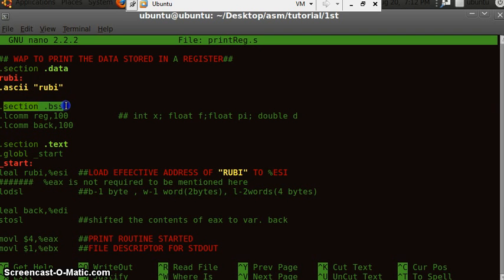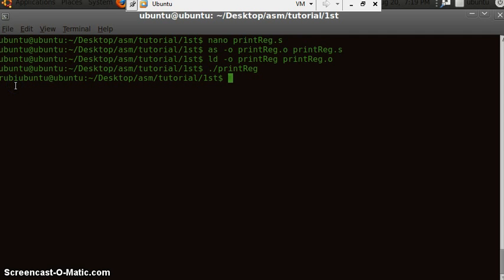Assembly Tutorial print contents of register to screen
This is a video showing how to print the contents of a register to the output screen. This is not a discovery but basically I found this method after a lot of struggle during my initial stage. So I am sharing it with those who have just begun with their Assembly learning. If you want more in depth explanation of assembly, plz let me know through your comments. Forgive for any mistakes... I'll try to share the best of mine :-)